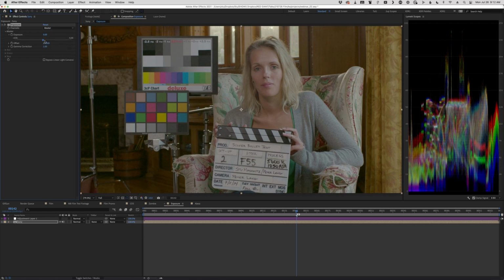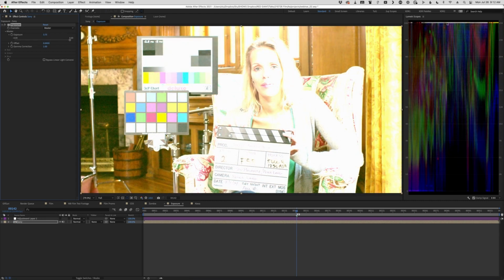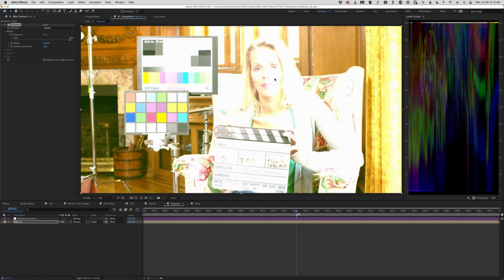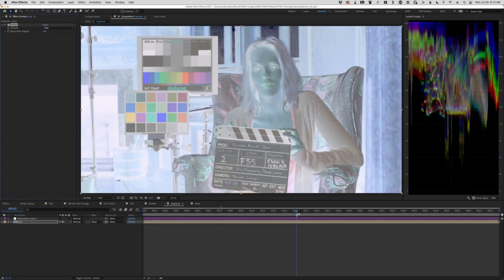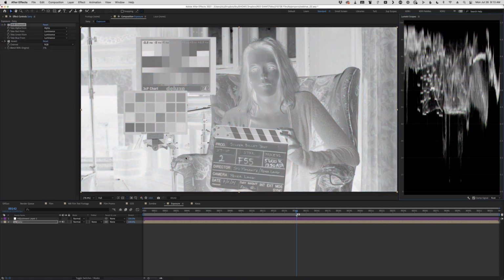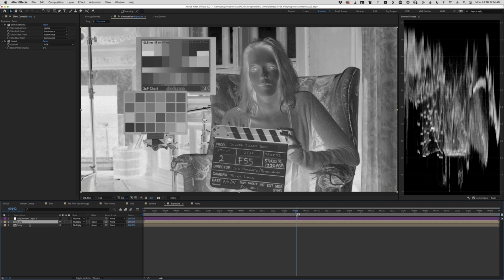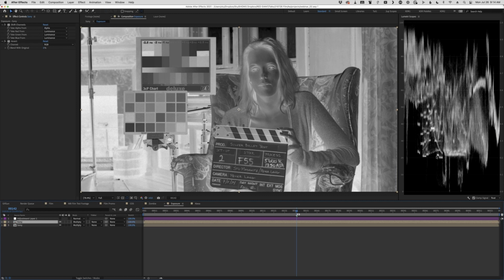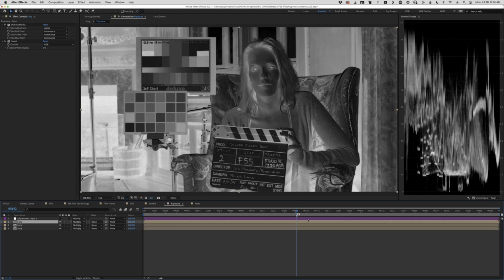How Exposure Works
In this short webinar snippet, Maxon Chief Creative Officer's Stu Maschwitz, the DV Rebel himself, shows how exposure in real world works and how you can take the principle to get you in the better starting point when recreating it in a post-production app.

To view the full webinar and see a more detailed explanation and techniques, you can follow this